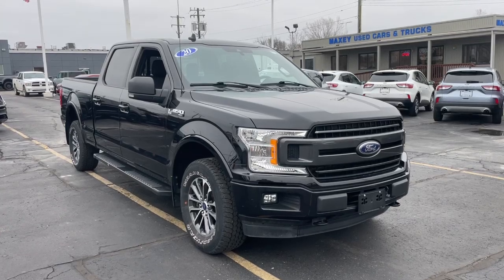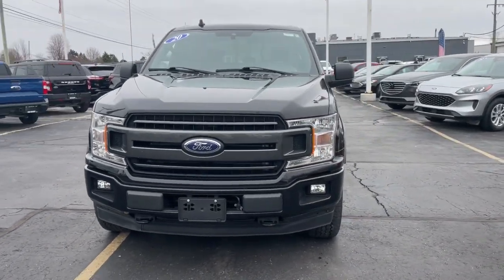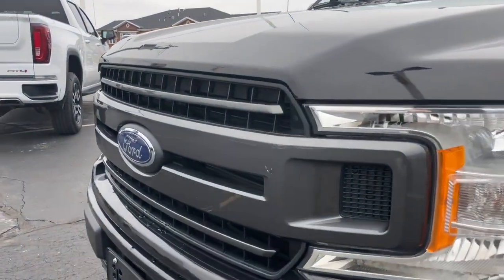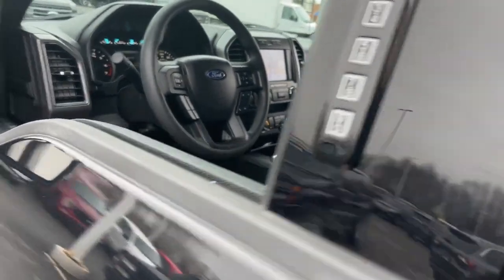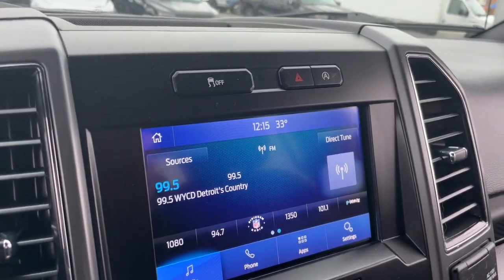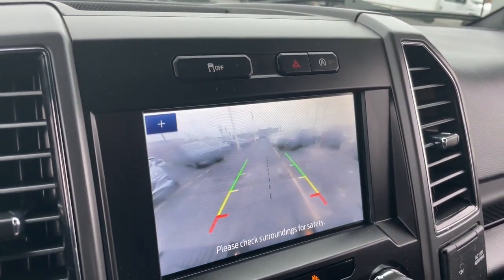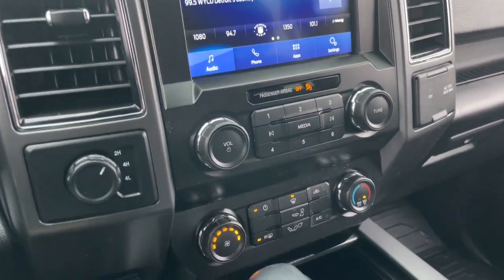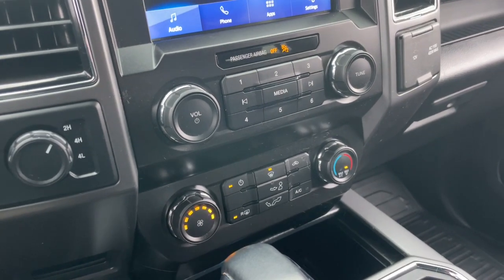2020 Ford F-150 XLT Howell, Brighton, Fenton, Fowlerville, Pinckney MI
Pre-Owned 2020 Ford F-150 XLT available at Bob Maxey Ford Howell located in 2798 E Grand River Ave, Howell, MI, 48843. Servicing the Howell, Brighton, Fenton, Fowlerville, Pinckney area.
Please mention the stock H12349P when you contact the dealership for this vehicle.

Get into the  2020  Ford F-150.  Take a closer look at this full-size F-one-fifty. It's the light-duty pickup that leverages military-grade aluminum alloy and high-strength steel to produce class-leading towing and payload capabilities. What's more, available options let you customize its hard-working bed so you can be more productive than ever before.  The following are some of this vehicles highlighted options: Apple Carplay®/Android Auto®, Intelligent Auto on/off High Beams, Pre-Collision System, Keyless Entry, iPod/MP3 Input, Satellite Radio, Four Wheel Drive, Fog Lamps, WiFi Hotspot, Trailer Hitch. Don't miss the opportunity to get into this F-one-fifty, the pickup that's at the head of its class. Our team will give you an outstanding test drive experience. Stop in today!